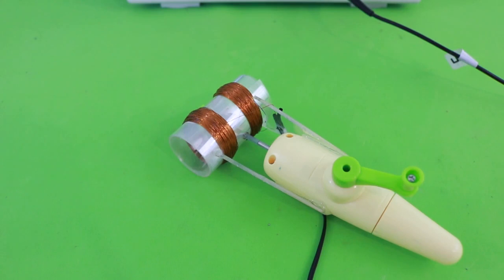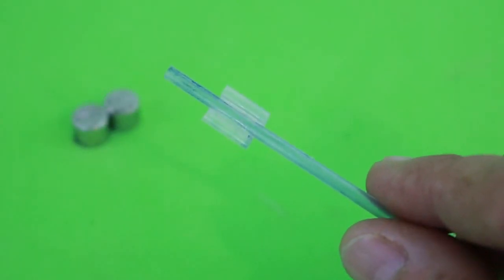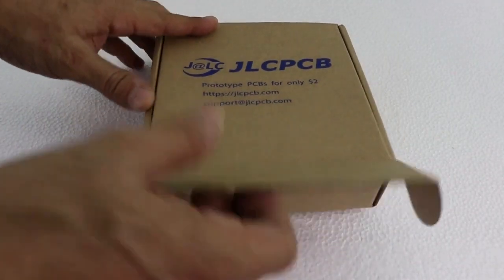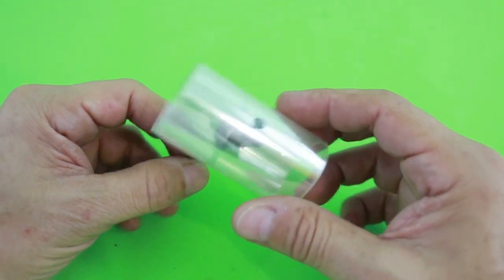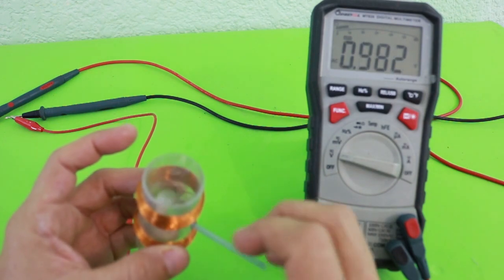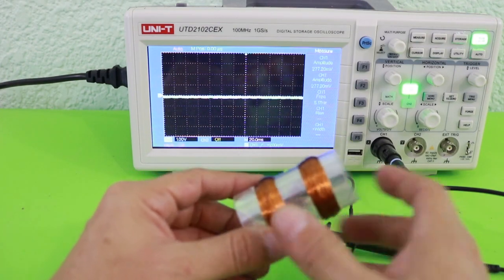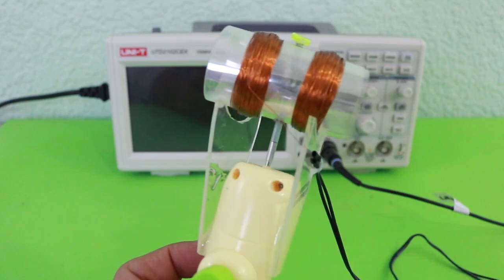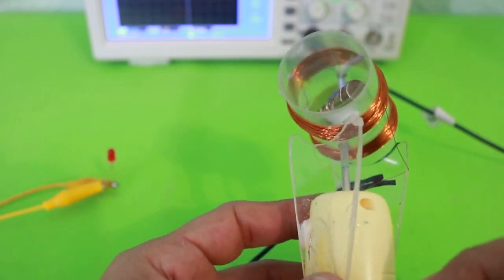DIY Hand Cranked Alternator